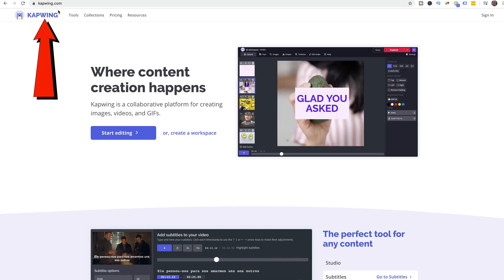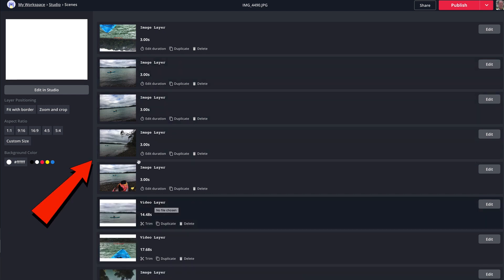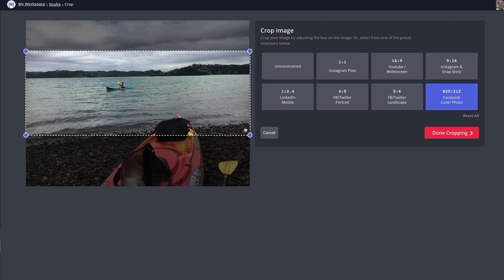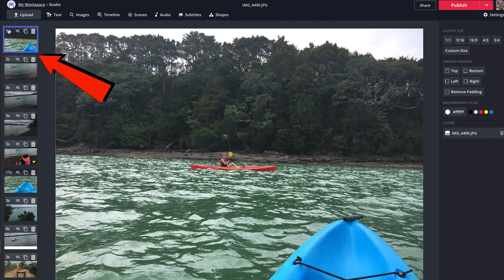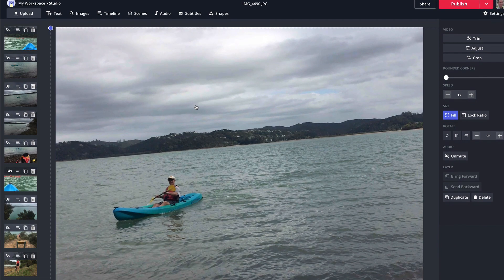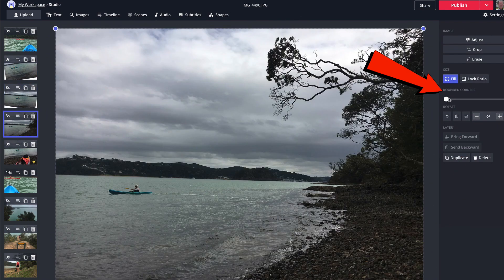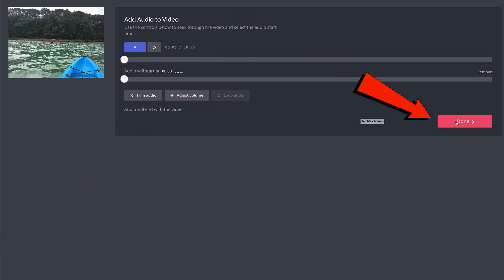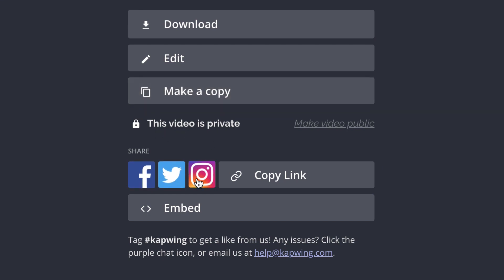How To Make A Slideshow With Music And Pictures On YouTube In Minutes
Discover the steps to make a free slideshow for YouTube with pictures and music in minutes, using a free online video editor called Kapwing (currently watermark is included in free version)
Free Online Video and Image Maker